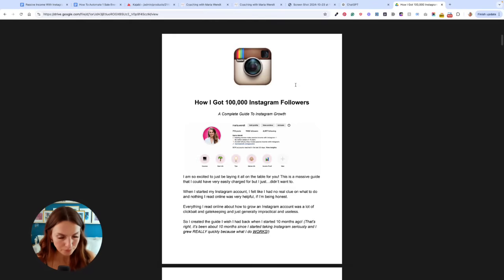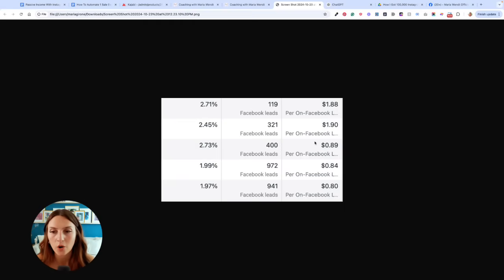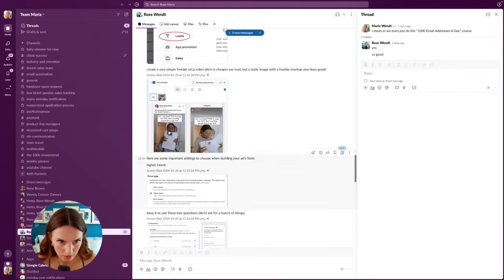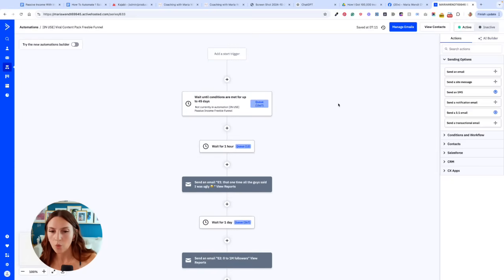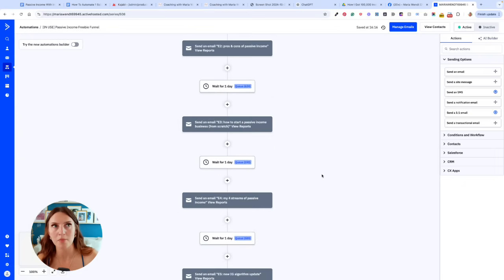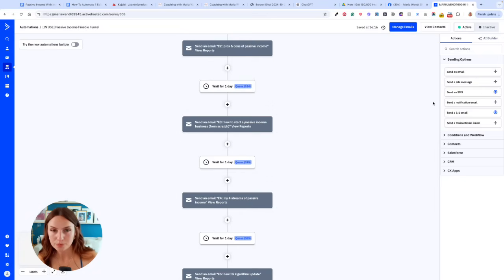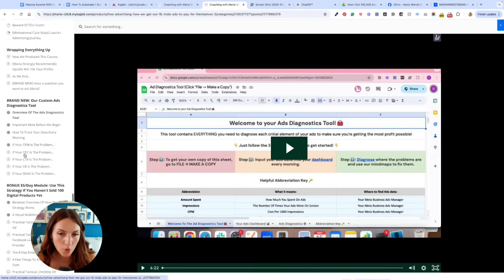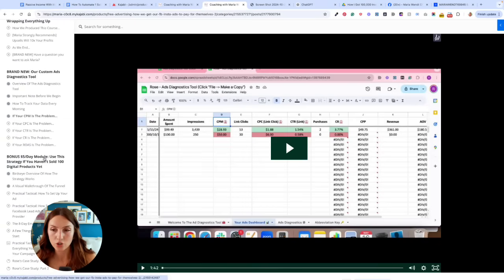How To Automate 1 Sale Every Day (build this automation with me!)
How To Automate 1 Sale Every Day Outline:
0:00 intro to automating 1 sale per day
3:56 bird’s eye view of the automation
7:38 examples of good freebies
9:42 example of ads we run
12:16 example of our email automations
19:43 low-ticket product advice
24:41 all the math you need
29:20 only data point you need to track